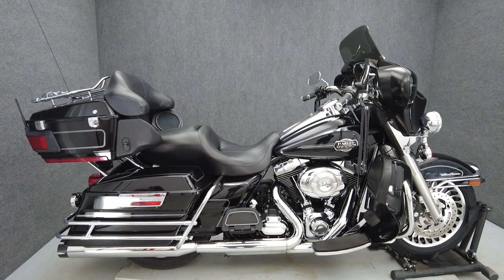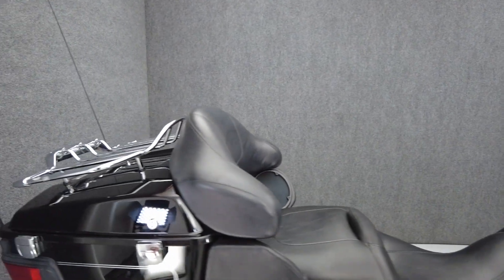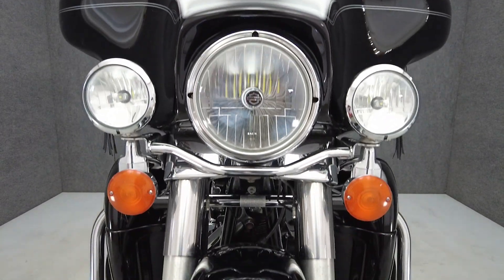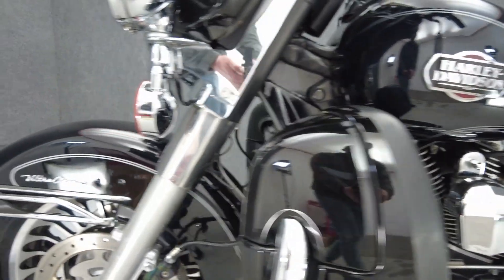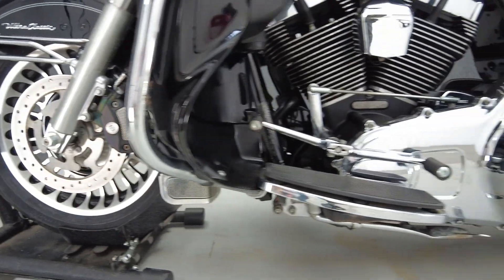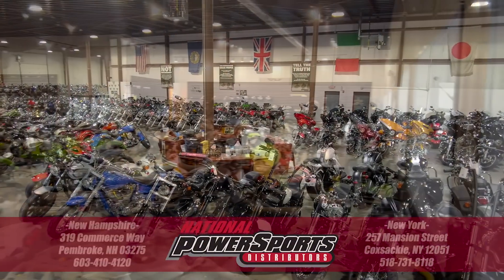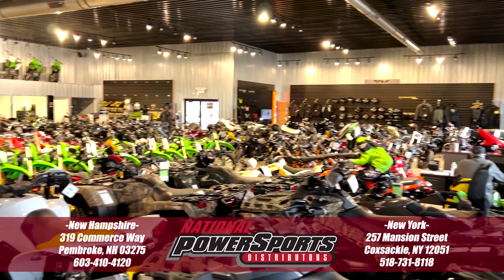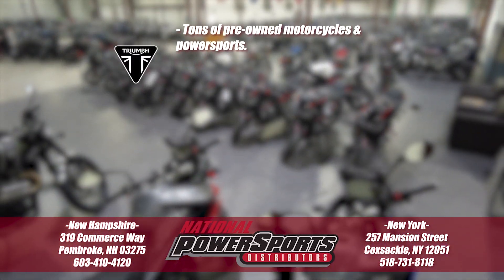2012 HARLEY DAVIDSON FLHTCU ELECTRA GLIDE ULTRA CLASSIC - National Powersports Distributors